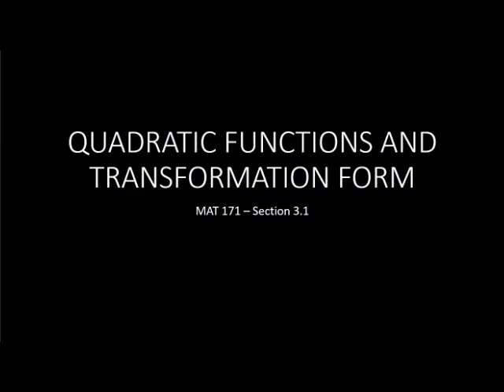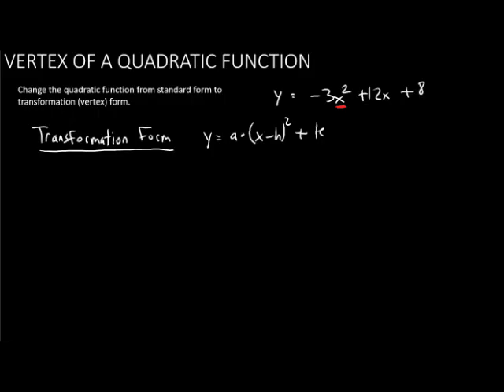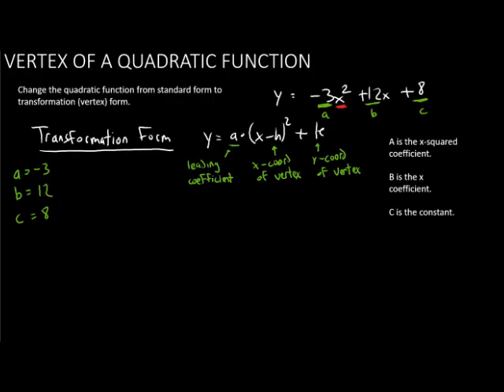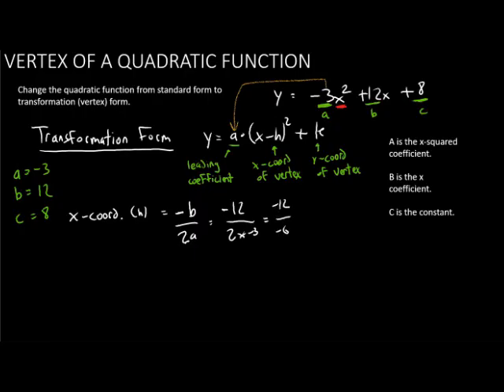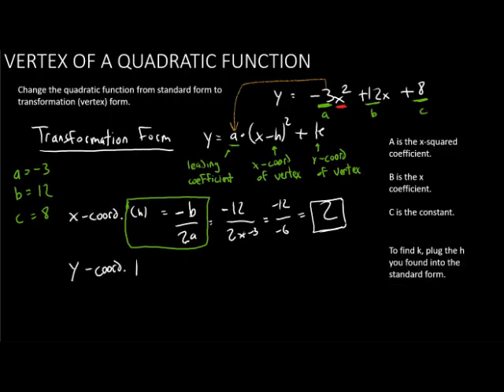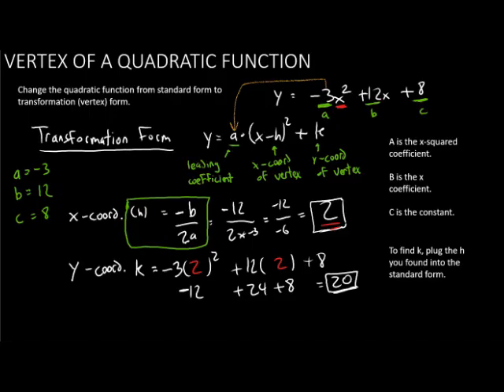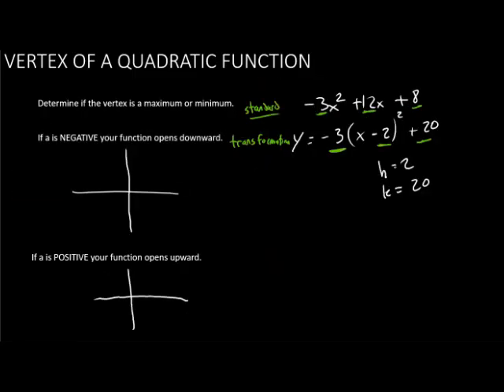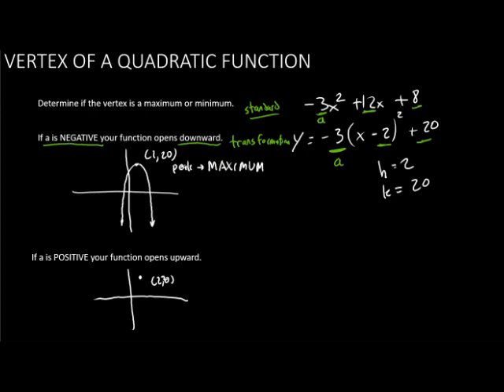section 3-1 part 1 Transformation Form of a Quadratic Equation